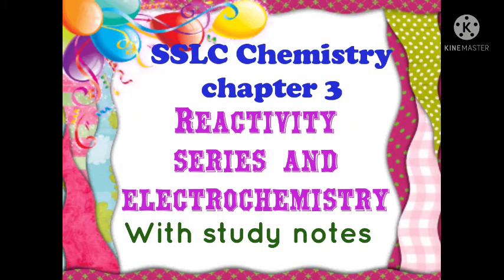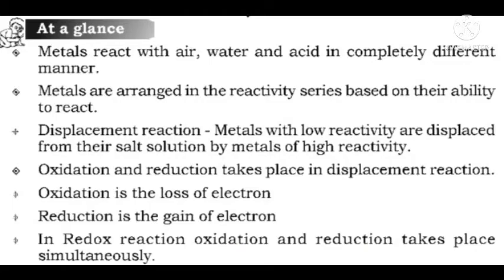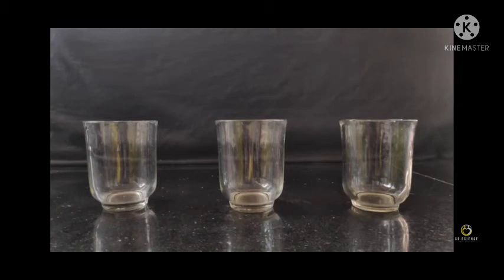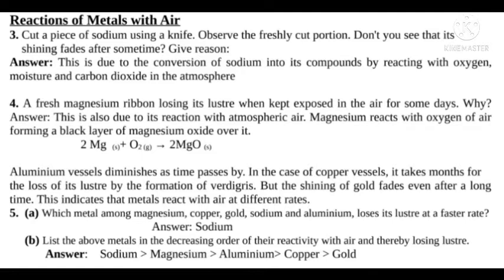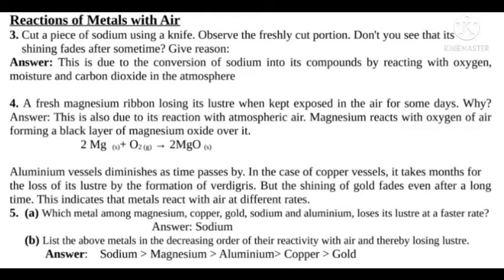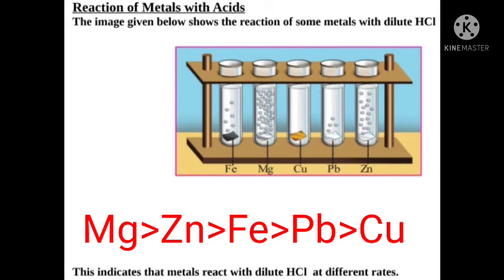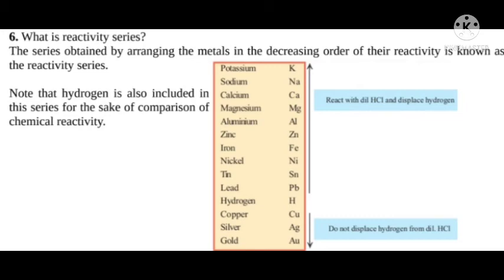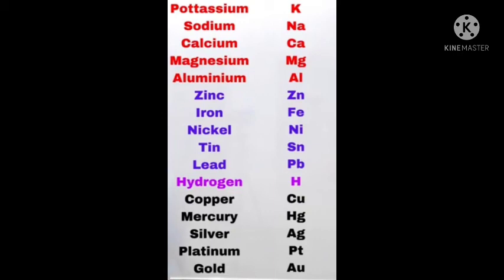SSLC Chemistry chapter 3 Reactivity series and electrochemistry with study notes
Playlist of 10 Chemistry English Medium Exam oriented Classes

playlist of 10 Physics Kerala Syllabus Malayalam and English Medium Exam oriented Classes